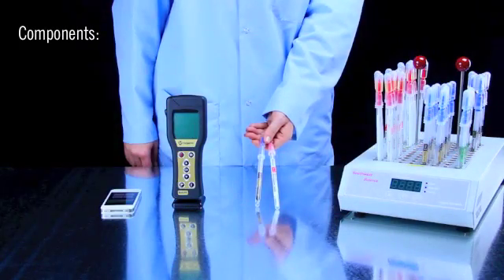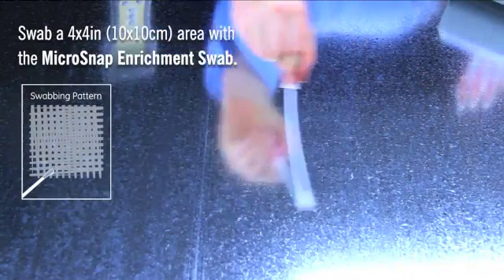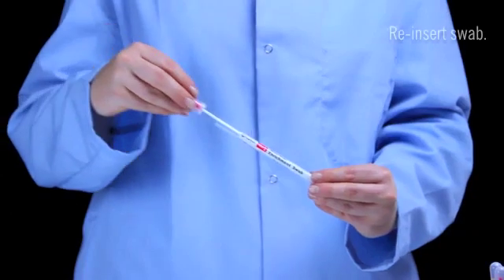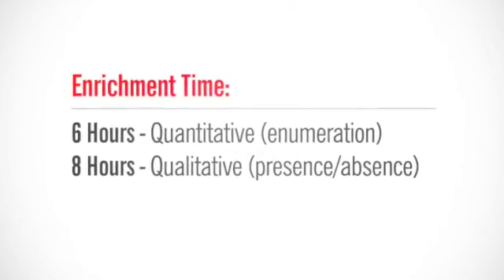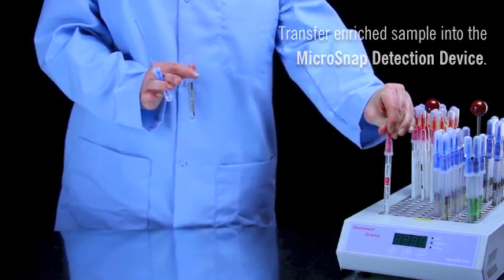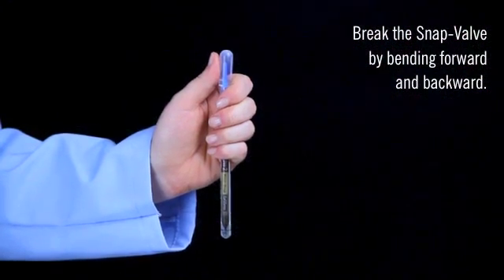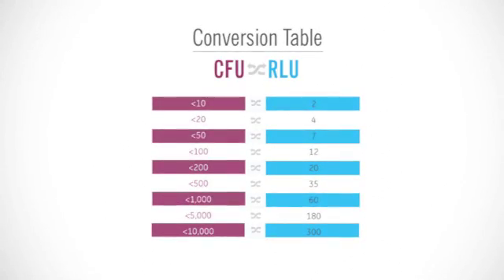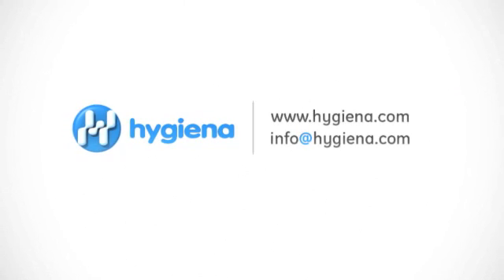8 hour MicroSnap Coliform & E. coli: Same-shift results! Instructional Demo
Turn on Closed Captioning for translation!

This video demonstrates the proper use of Hygiena's MicroSnap Coliform detection test. AOAC-RI Lic# 071302
MicroSnap Coliform delivers test results in 6-8 hours.

For enumeration or presence/absence testing. Works great for products or surfaces!